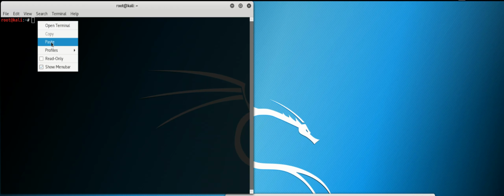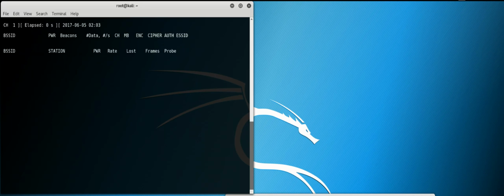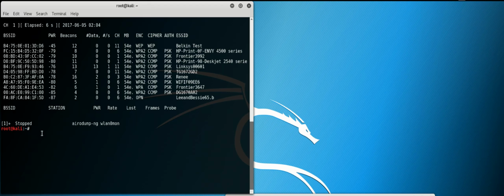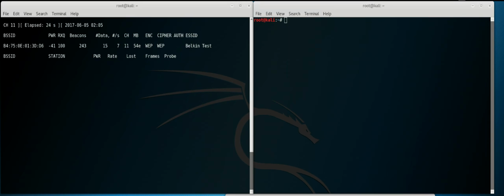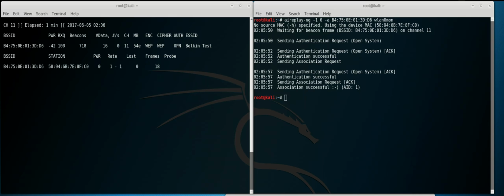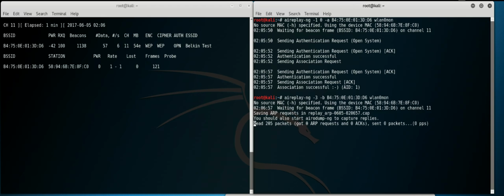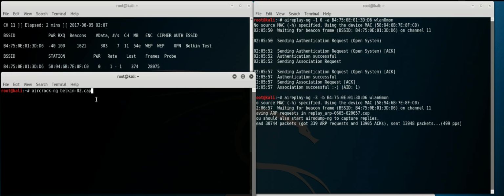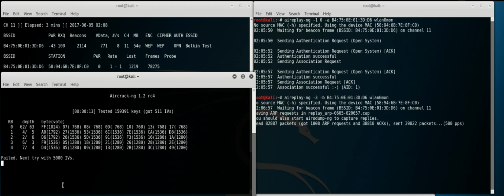Cit270 WEP Crack Demonstration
Jack Wilson demonstrates how to crack a WEP key.